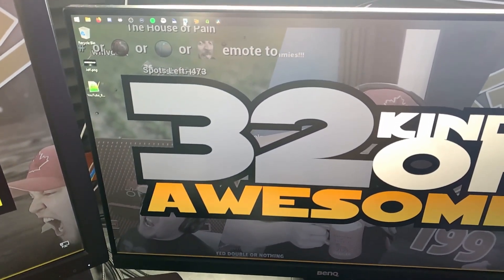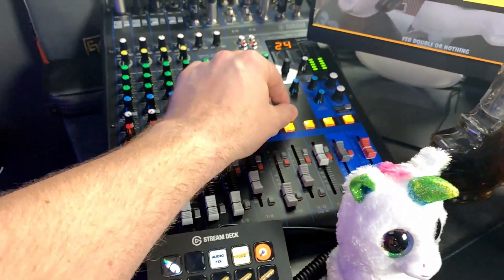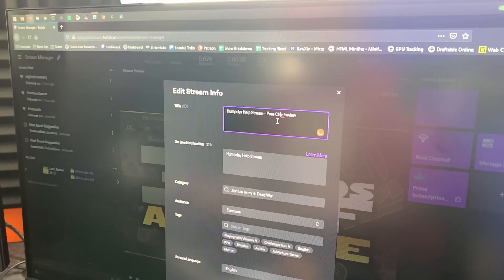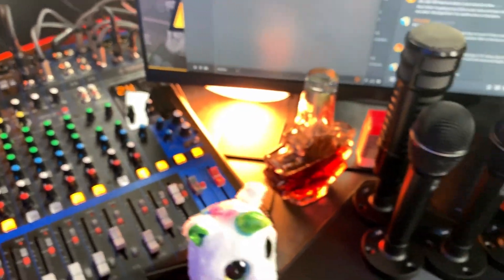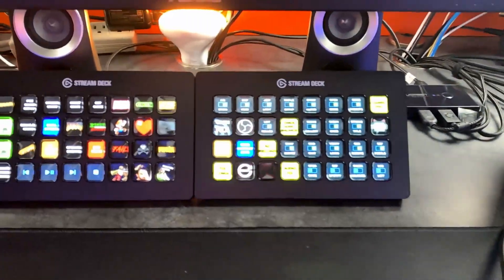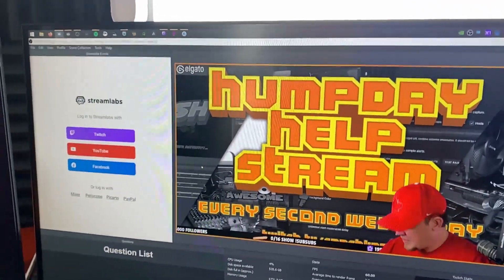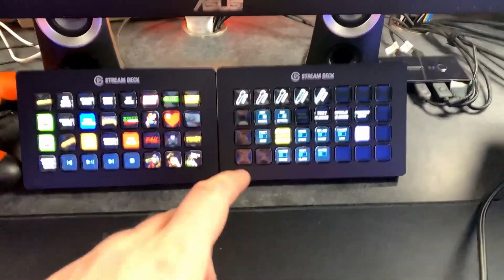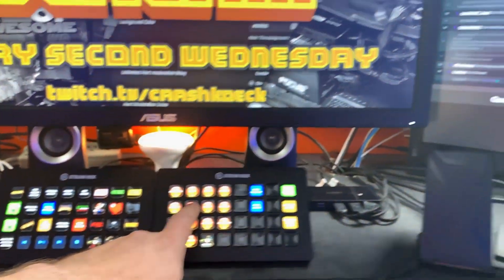This setup process is INSANE!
It takes me about 30 minutes to set up each stream, and this is why. There are a few tips and tricks that I also use to speed things up as this used to take 45-60 minutes before.

TIMESTAMPS
0:31 - Stream Deck Checklist
1:09 - MIDI to communicate between PCs
3:55 - Lint roller on the mouse pad
4:32 - Check the audio balance
5:24 - Confirm proper scene collection
5:41 - Check and calibrate cameras
7:53 - Set stream title, category, and tags
9:47 - Open bots and supporting apps
10:46 - Reset Kruiz Control and re-authorize Stream Deck software with Twitch
11:48 - Daily secret
11:56 - Open mod stream chat
12:11 - Verify all logins and connections in Streamlabs Chatbot
12:58 - Set Streamlabs Chatbot hotkeys with foot pedals
13:14 - Reload Lumiastream
13:27 - Show master reset button
13:52 - Checking and setting audio devices
14:38 - Audio fix
14:52 - Get the game ready
15:30 - Set Spotify song (and fix improper Spotify audio device)
16:21 - Set Spotify to a specific output device in Windows 10
17:43 - Check all volumes on the mixer
18:08 - Set microphone position on screen
18:28 - Set additional RGB lighting that isn't chat controlled
18:51 - Pre-show checklist complete, move to start stream
18:54 - Set microphone information in bot
19:17 - Setting show specific channel point redemptions
20:27 - Confirm resolution and bitrate are set properly
21:25 - Prepare browser for stream check
22:03 - Check for and establish transcoding
23:32 - Switch to Starting Soon scene
23:50 - Start the countdown timer
24:19 - Change Twitter name to note we are live
24:26 - Reset OBS stats dock and talk about what to watch out for within the stats dock
25:06 - Make up and tweet out the live tweet
26:38 - Link the live tweet in the bot on a timer so it gets people to retweet it
27:00 - Run a 90 second ad to prevent pre-roll ads for a little bit
27:14 - Reminder to grab coffer/water
27:17 - Reminder to grab shot glass for maple syrup
27:19 - Reminder to put on socks!
27:59 - How to make the Stream Deck checklist